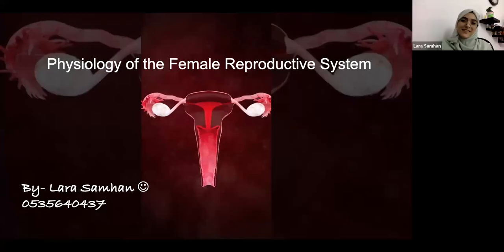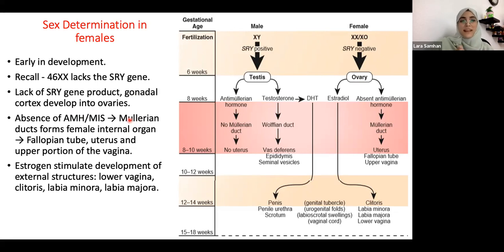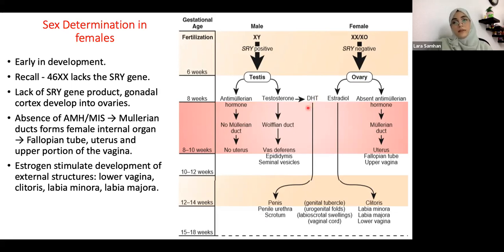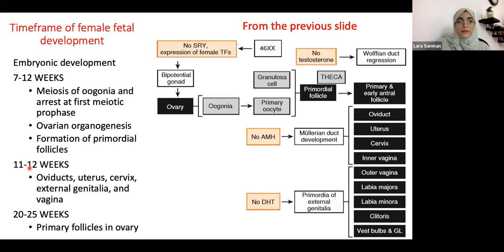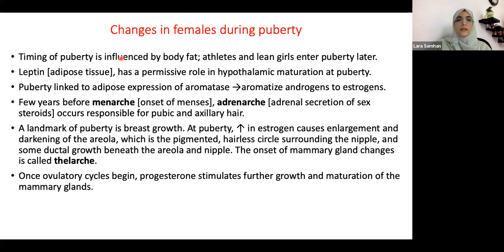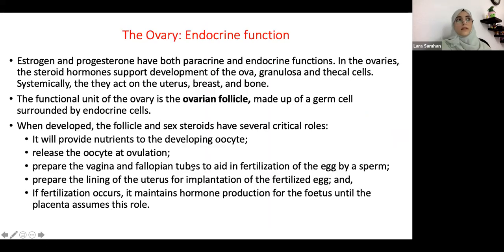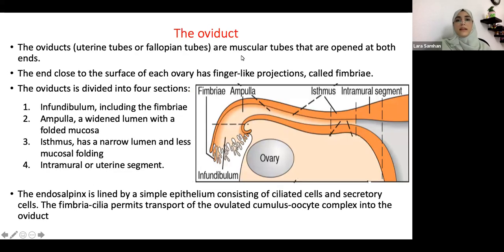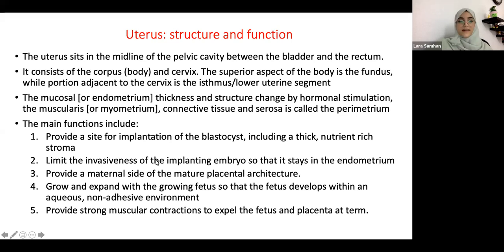Female Reproductive Physiology I Lara Samhan I REP 232 PAL review session